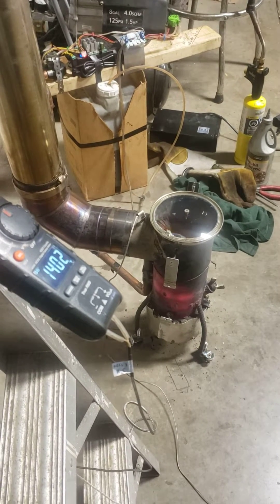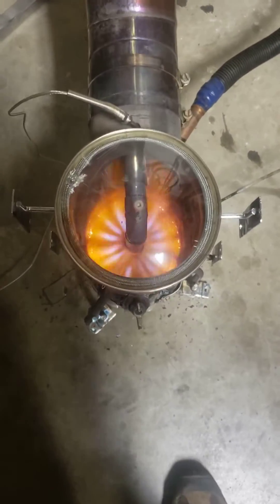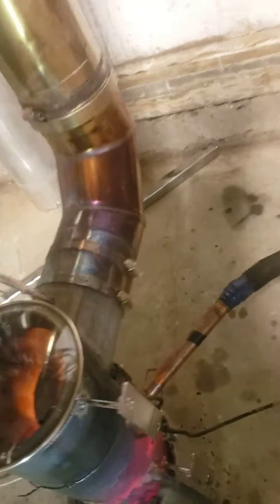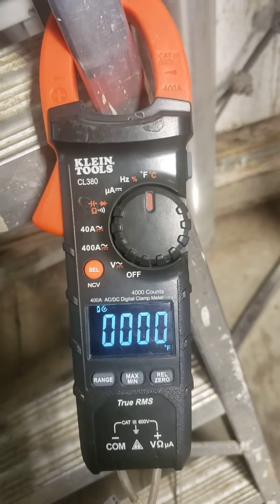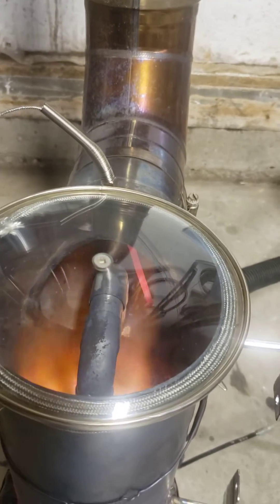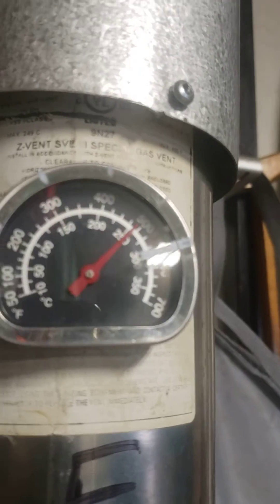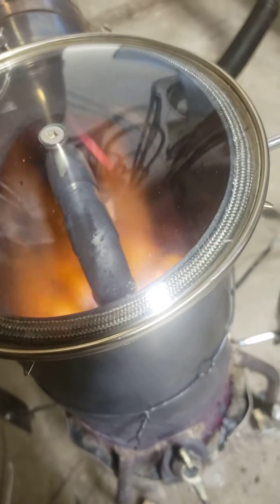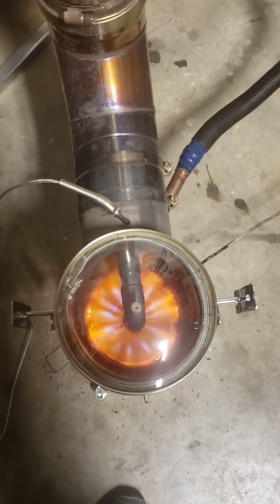mad maxx 2.3.1 probe,pipe temp, new lid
after a days  burn and some  minor fuel air ratios.. the stove that is supposed to "supplement" my natural gas heater is way out performing any of my expectations..
  the pellet stove pipe that goes through the wall is ratted fir 300 c   650 f  .
a couple feet from where the pipe goes through the wall, temps are close to the rating 250  c  . there is so much more heat I could achieve from this    .. but not yet
put the temp probe through the tempered glass lid   and  bumped it causing the glass to crack         FACK   ! so gotta get another one.
needs
relocate fuel Inlet pipe
install heat sheald
get new lid
still need  better way of leveling stove
maybe a heat exchanger
till the next time.